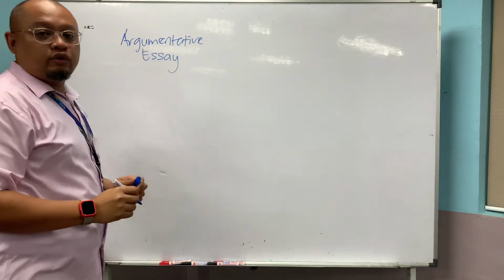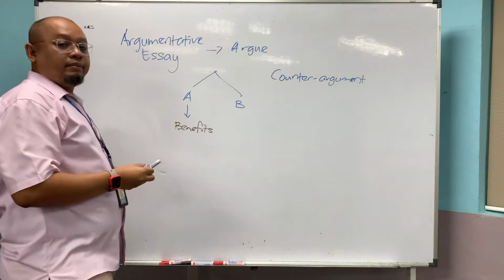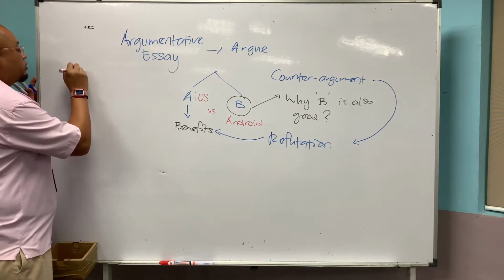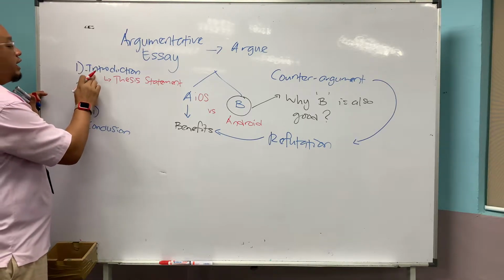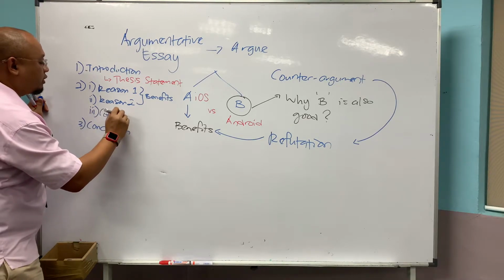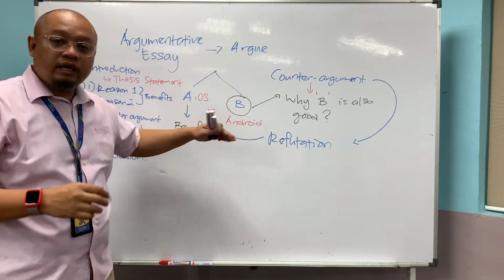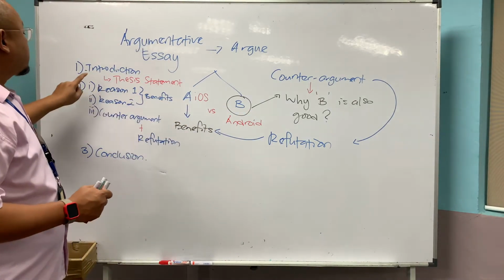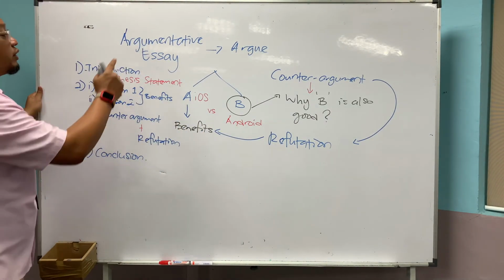Introduction to Argumentative Writing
This video explains about Argumentative Writing in general.